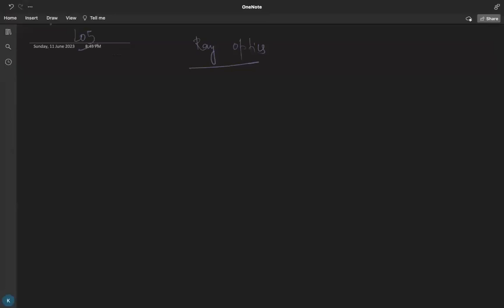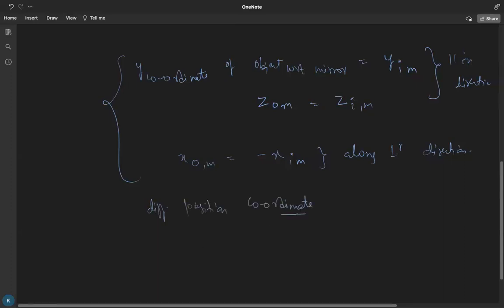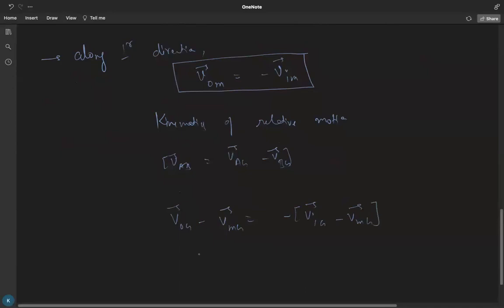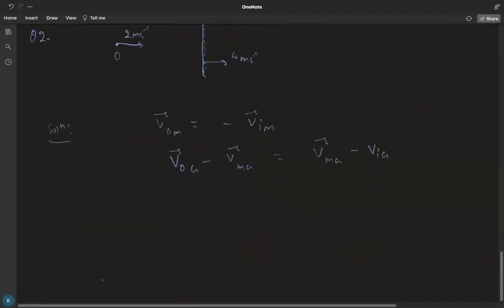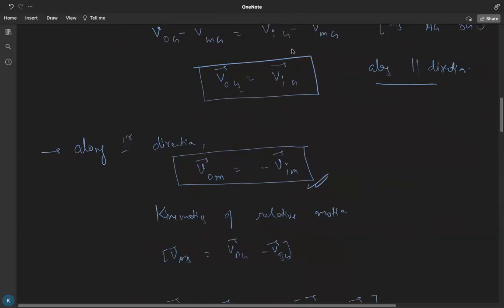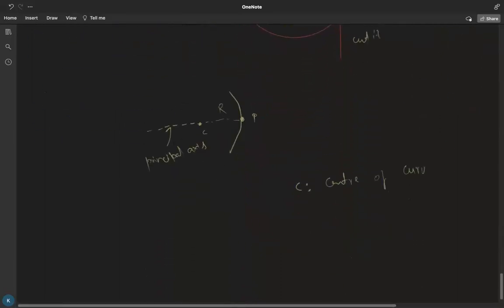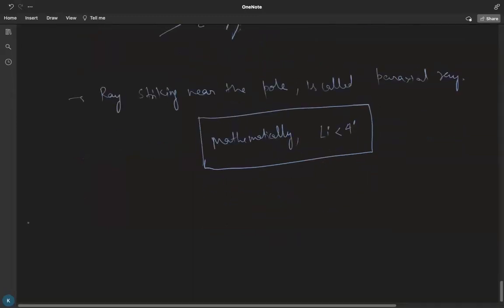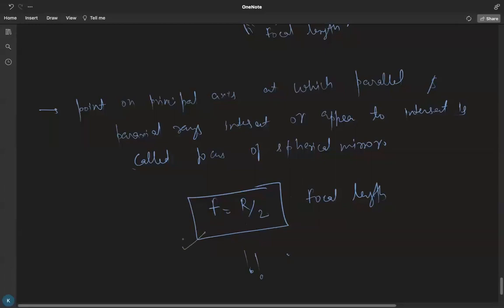Physics XII | Ray Optics and Optical Instruments Lecture 05 By Kunal (IIT Kanpur)